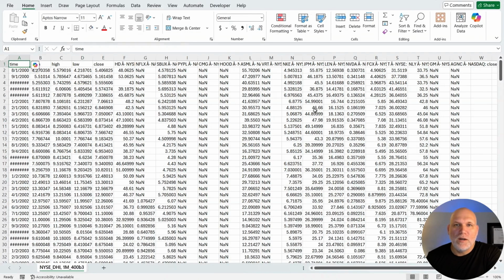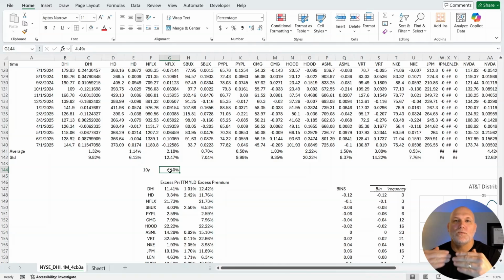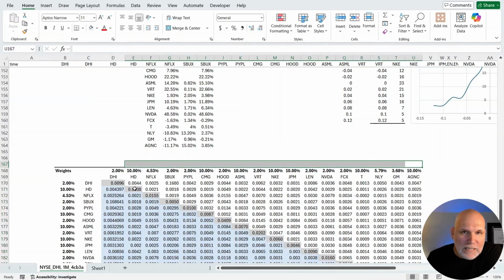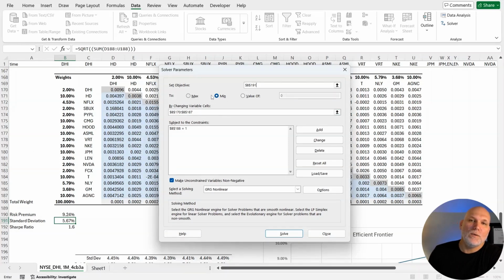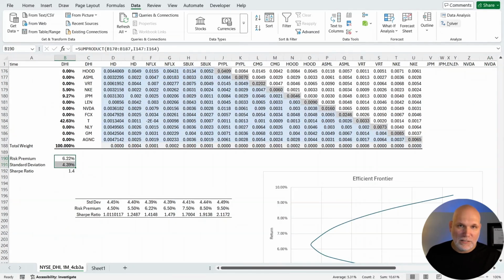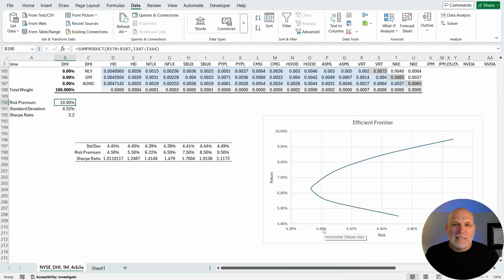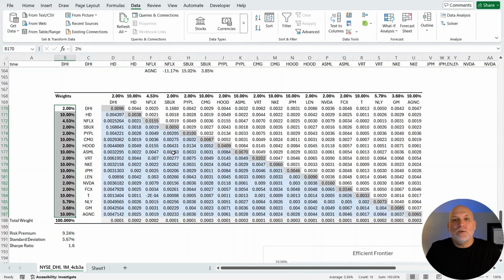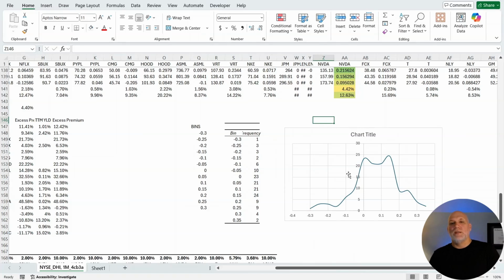How to build an investment hedge fund using modern portfolio theory and the efficient frontier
Dive into the mathematical framework to allocate resources among a diversified pool of stocks using modern portfolio theory and the efficient frontier

00:00 Introduction to Portfolio Allocation
00:58 Setting Up Your Data
03:25 Calculating Monthly Returns and Standard Deviation
07:28 Building the Covariance Matrix
11:47 Using Excel Solver for Optimization
16:19 Creating the Efficient Frontier
23:25 Building a Distribution Histogram
26:53 Conclusion and Final Thoughts